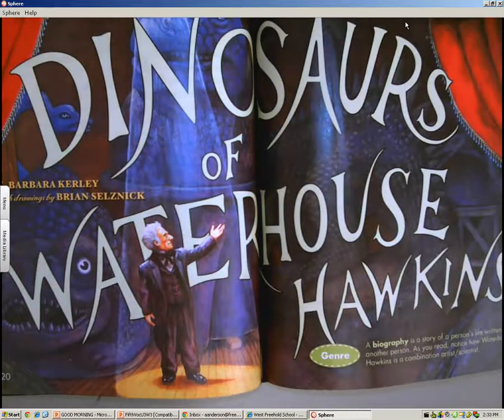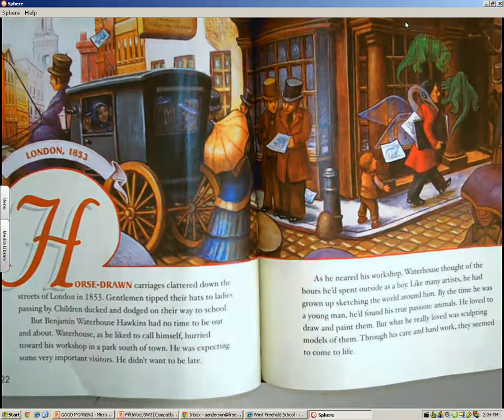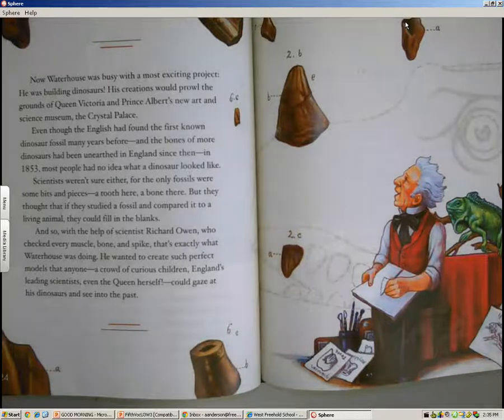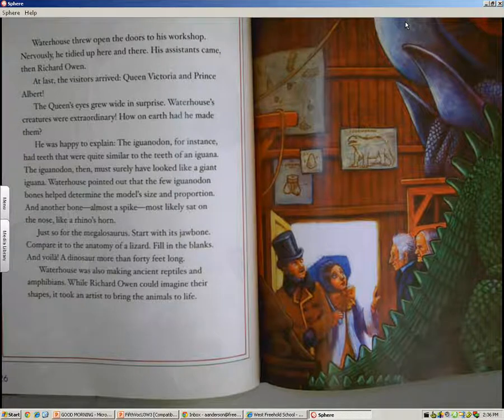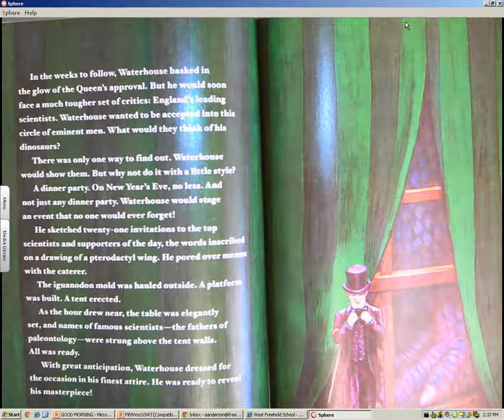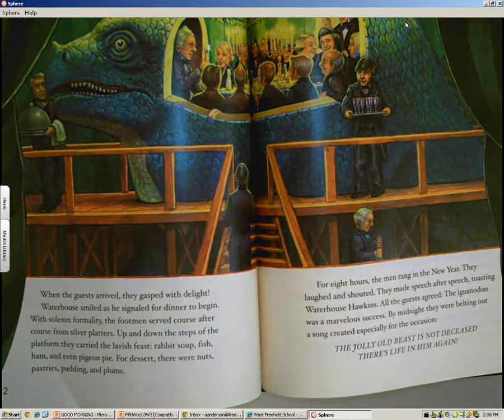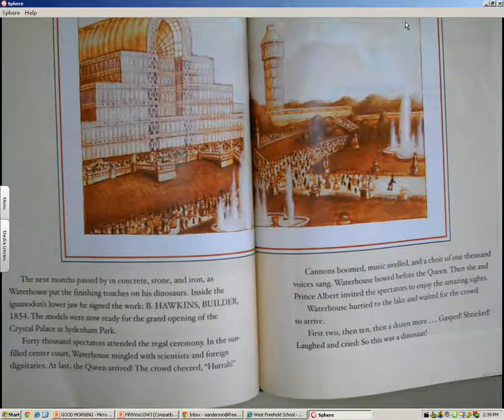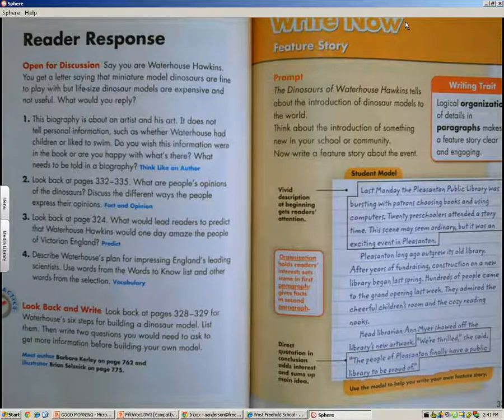Sphere 2013 02 12 14 32 57